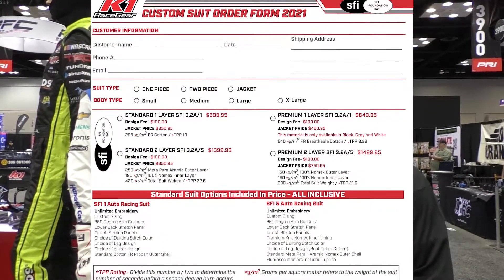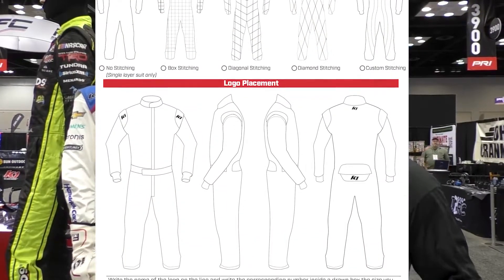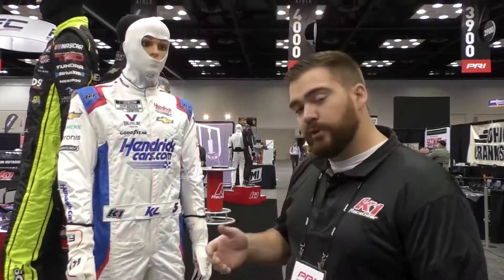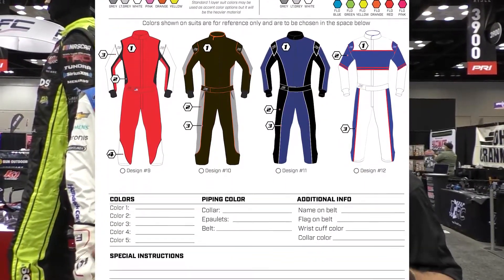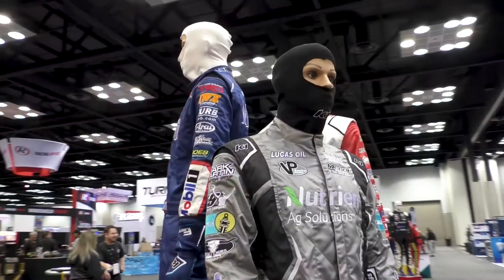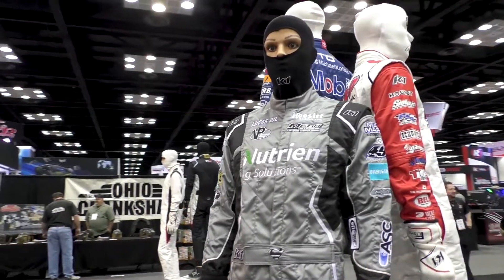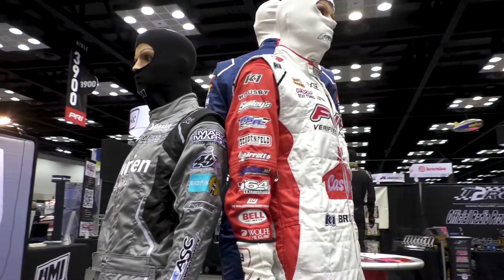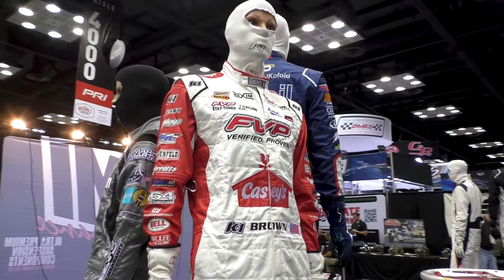K1 RaceGear Custom Driving Suit Ordering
A quick overview on the K1 RaceGear custom driving suit ordering process from Motor State Distributing.